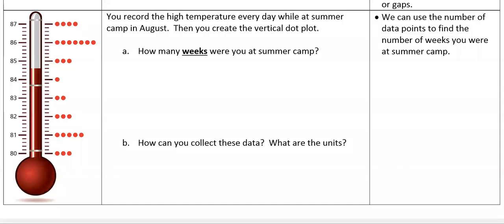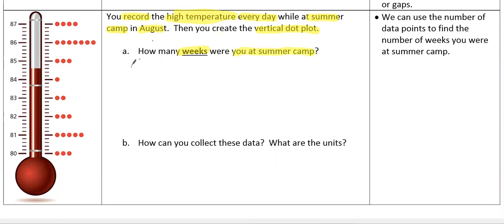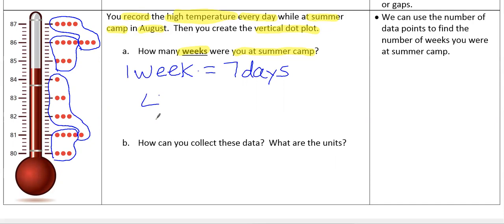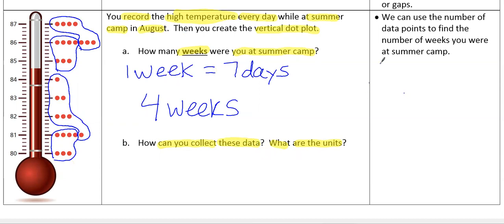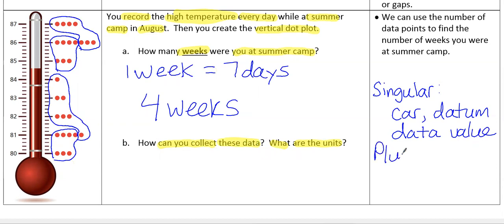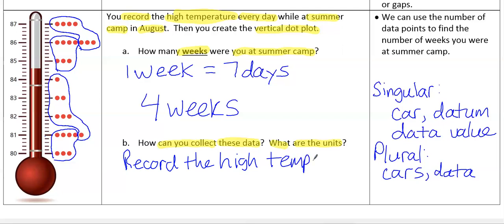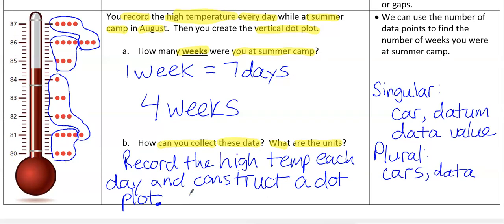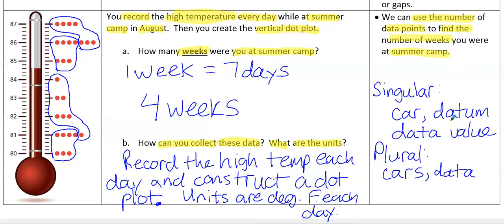Math 6 - 9.1 Introduction to Statistics Part 2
You can find the notes for 9.1 Introduction to Statistics